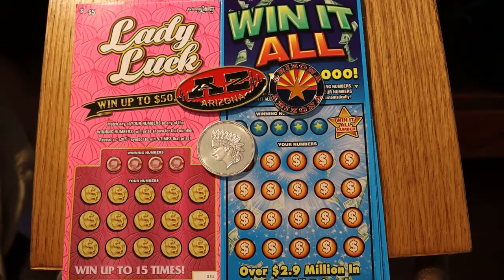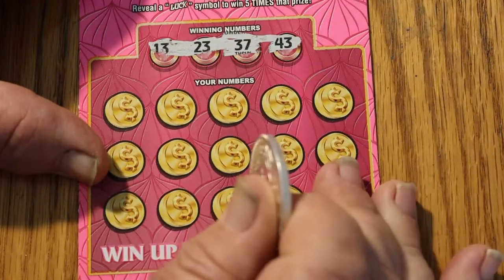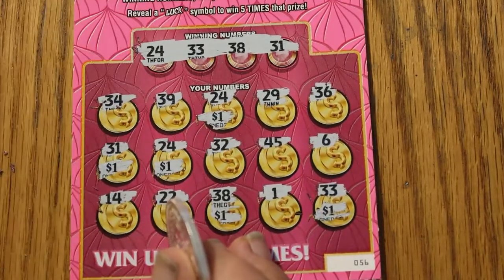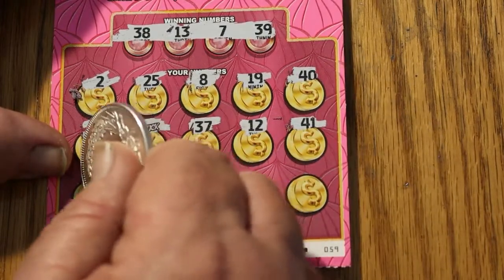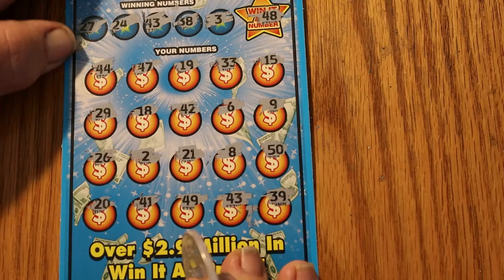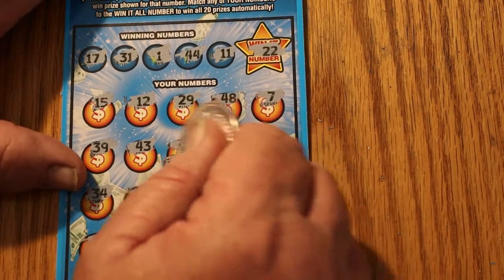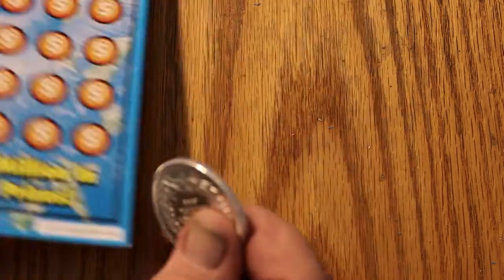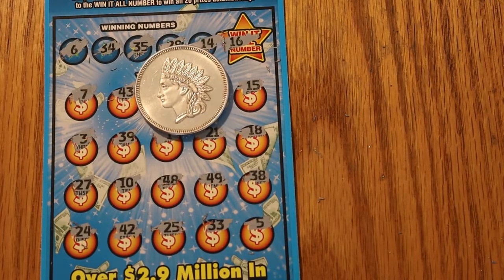LADY LUCK And WIN IT ALL Mix Session! 😀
A mix session, with mixed results! 😎